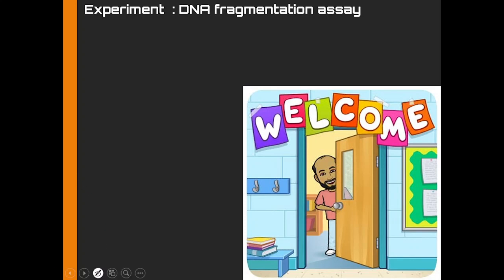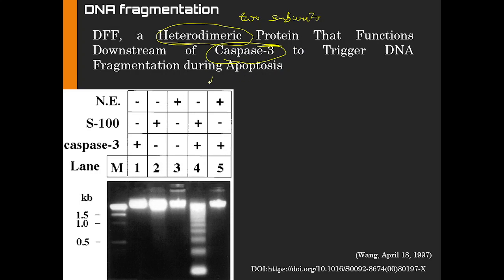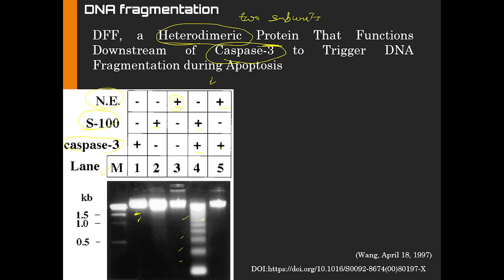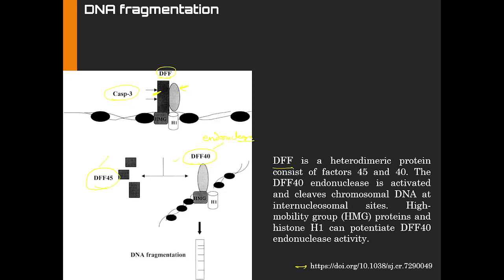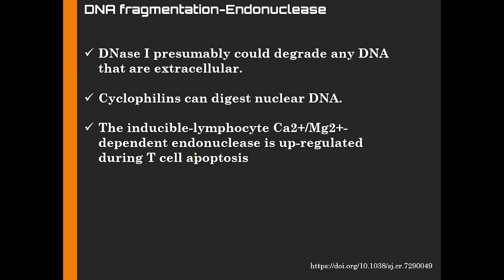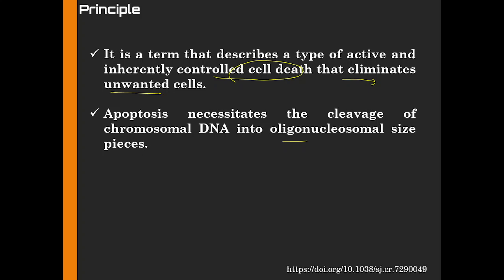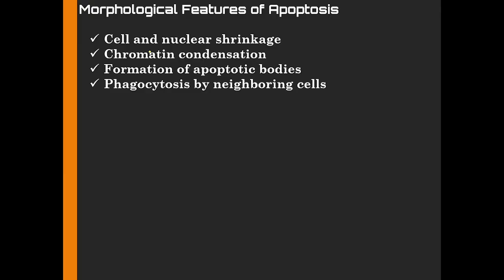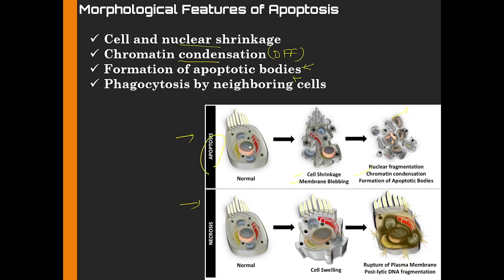DNA electrophoresis DNA Fragmentation1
I introduced the concept of caspase dependent endonucleases in Part 1 of this presentation. What is the distinction between necrosis and apoptosis? The reasons for studying DNA fragmentation have also been listed. Please see Part 2 for more information on the experiment.